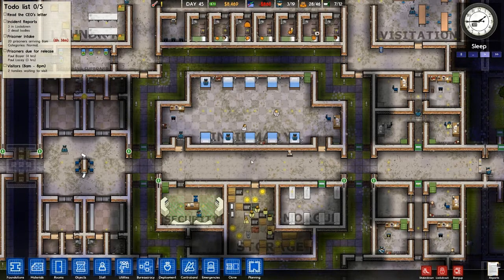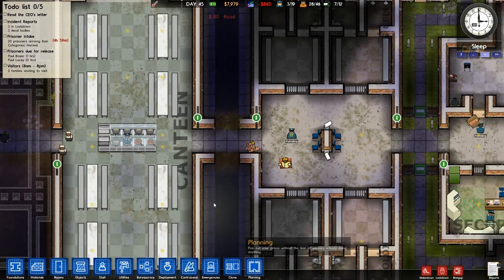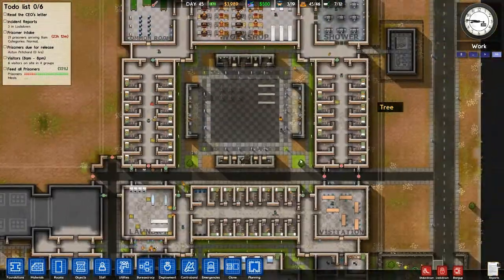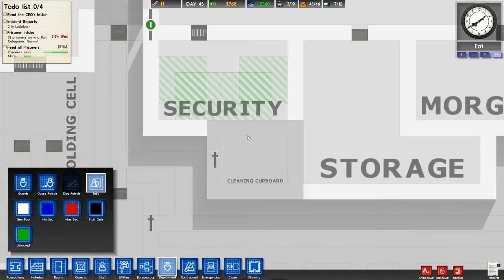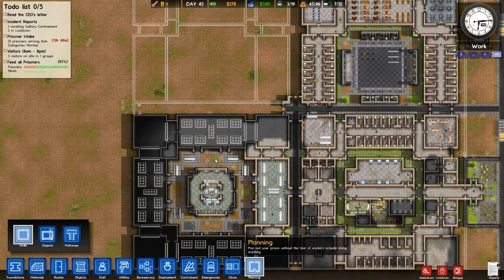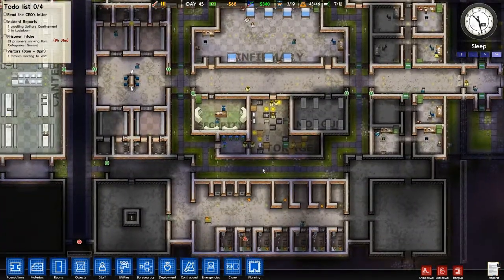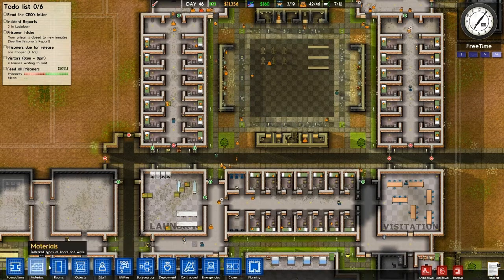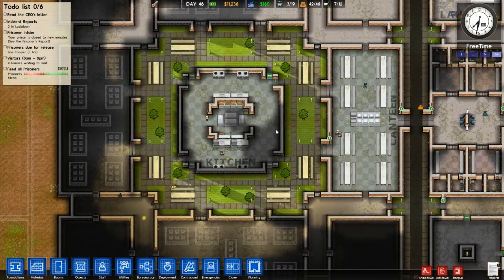Prison Architect Alpha 14 - Ep50 - The Bacon Moment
We've made it to episode 50! Enjoy this very long PA episode where I attempt to do things =P Please like and favourite for more episodes.

● Prison Architect Alpha 13